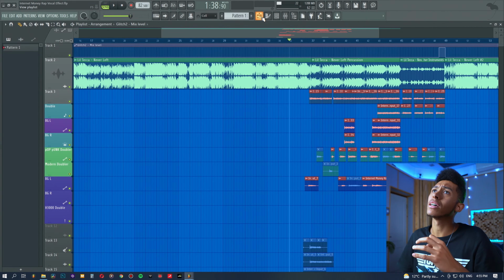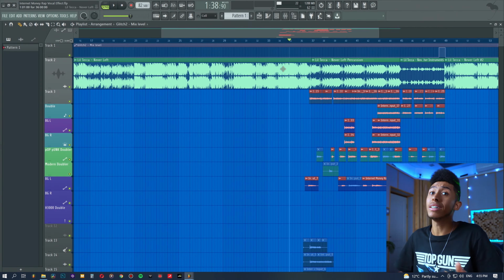Mix Like a Pro: Essential Tools for Hip Hop Engineers 🍀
Extra Links🌊